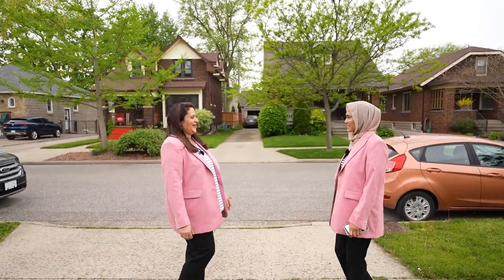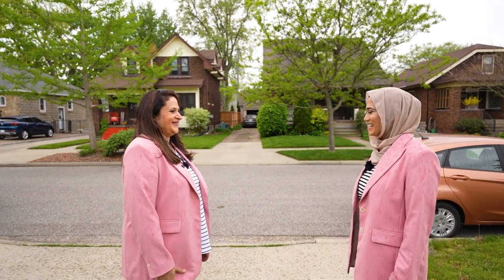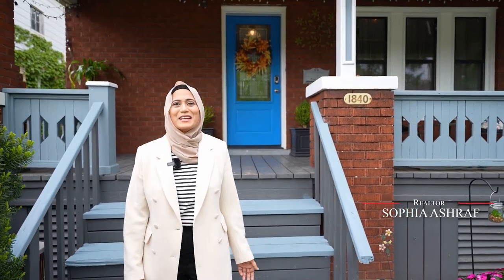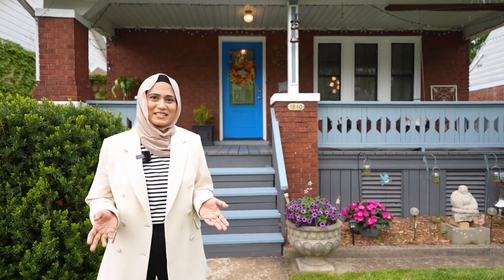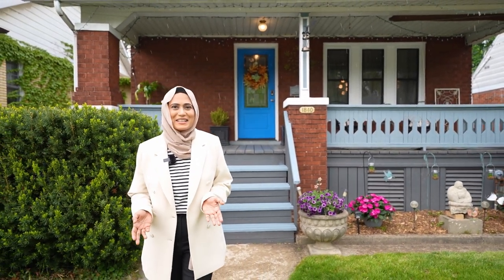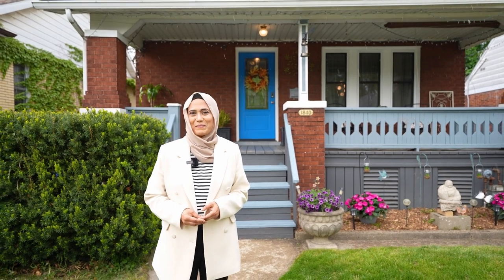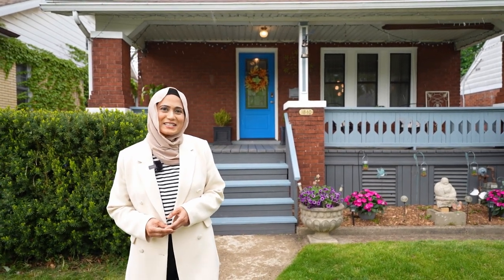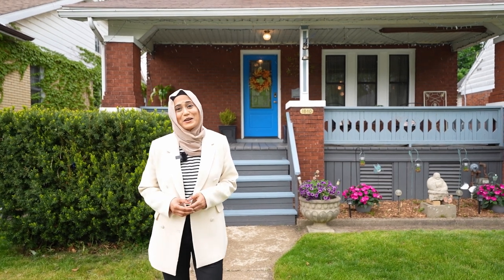1840 Chilver Rd Windsor ON Cinematic Real Estate video